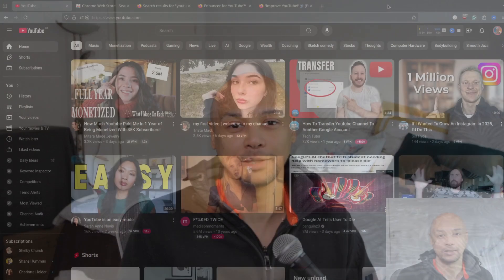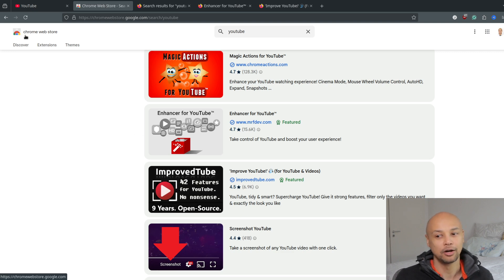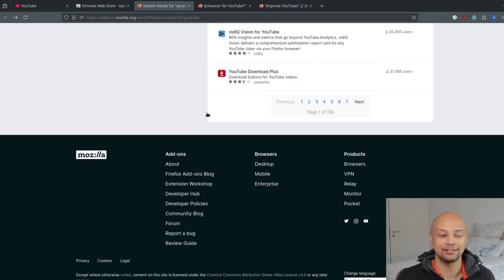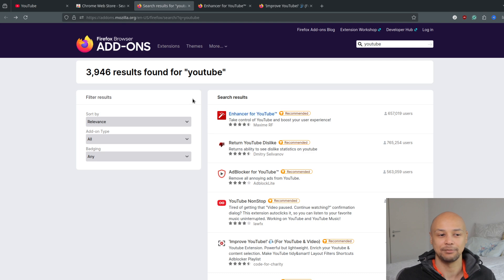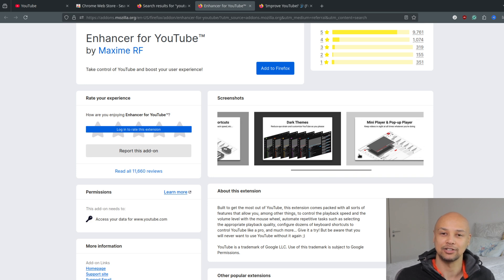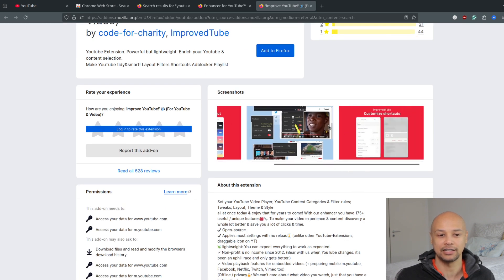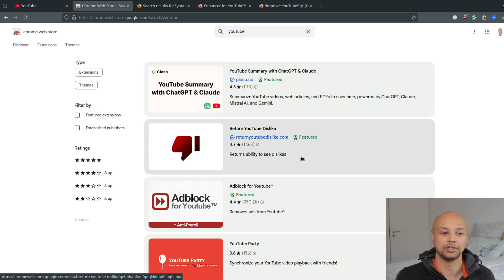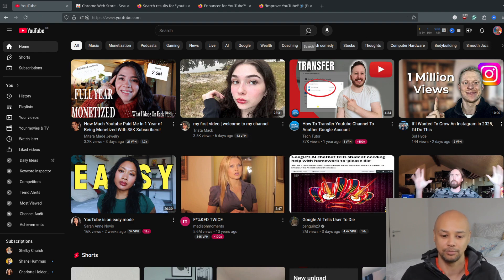EASY! How to Restore Old YouTube Layout Back to Normal on Chrome, Firefox, Mobile...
Want to start or grow a YouTube channel?
EASY! How To Change YouTube Layout Back to Normal on Chrome, Firefox, Mobile... Tired of the new YouTube layout? In this video, I’ll show you how to quickly and easily change the YouTube layout back to the classic version on Chrome, Firefox, and mobile devices.

🔑 What you’ll learn:
✅ Step-by-step guide to switch to the old YouTube layout
✅ How to restore the classic YouTube interface on different browsers
✅ Tips for customizing your YouTube experience on mobile
✅ Troubleshooting common layout issues

If you miss the old YouTube layout, this is the video for you!

WHAT I USE:
Must-read books

Please message me directly via Email if you own the copyright of content shown in this video and would like it to be credited or removed.

The content on this channel is for informational and educational purposes only and does not constitute financial, investment, or legal advice. Always do your own research and consider consulting with a licensed financial advisor, accountant, or legal professional before making any financial decisions. Views expressed do not necessarily reflect the opinions of this channel. Any opinions expressed here are based on personal experiences and should not be viewed as an endorsement or guarantee of specific outcomes. Investing and financial decisions carry risks, and you should be aware of these before proceeding.